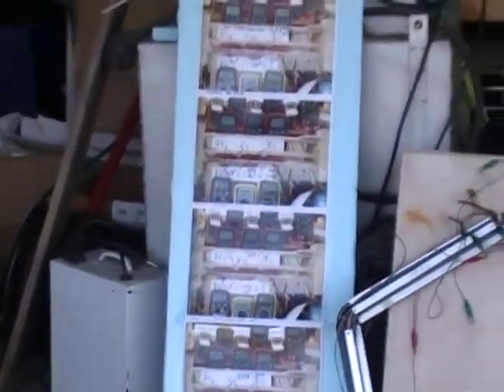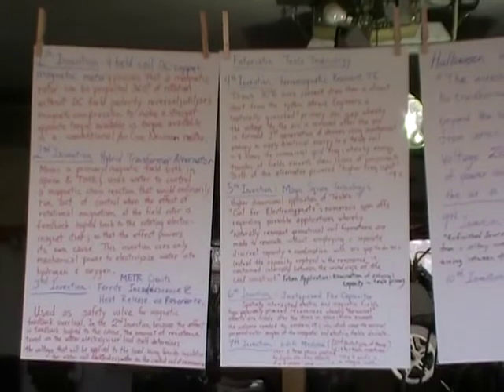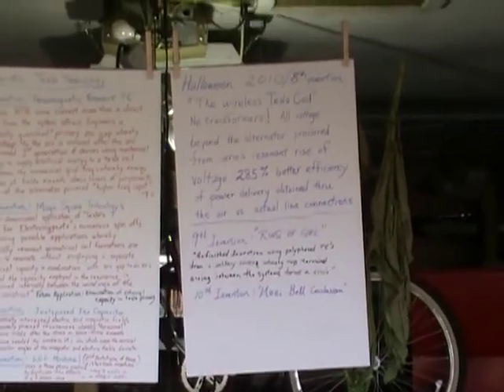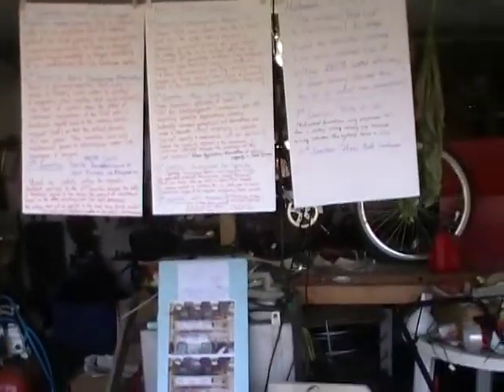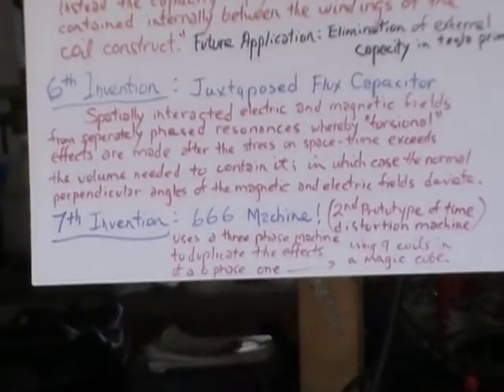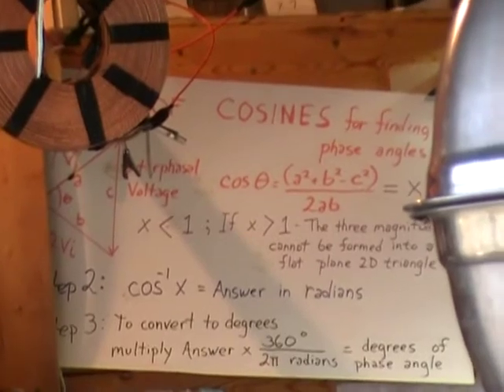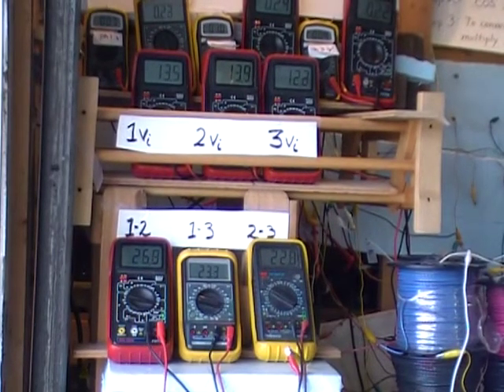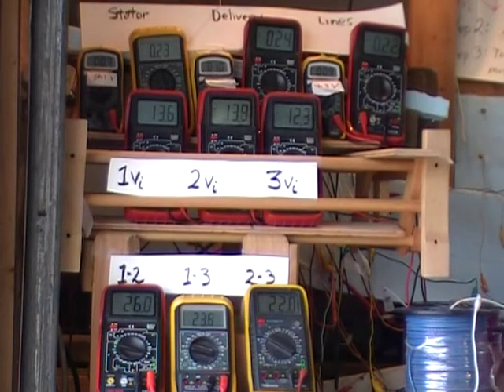MOV0b5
Discovery of the Wireless Tesla Coil